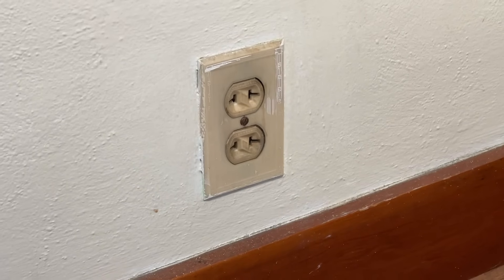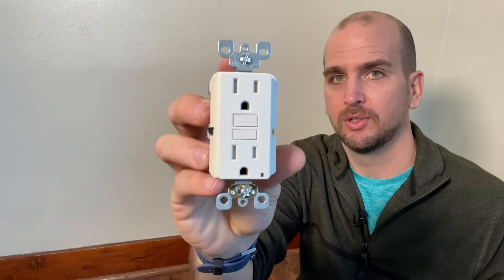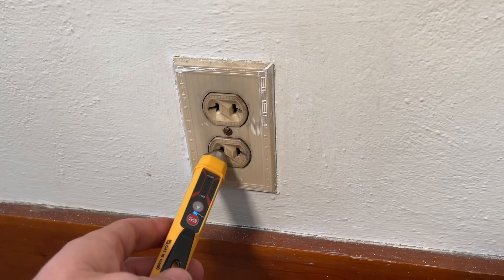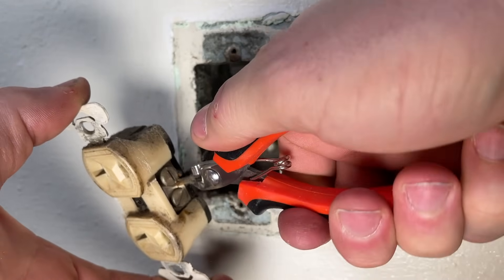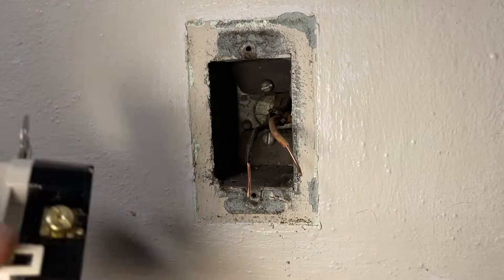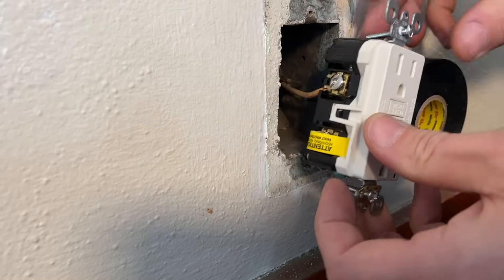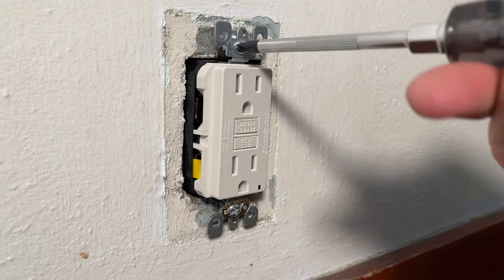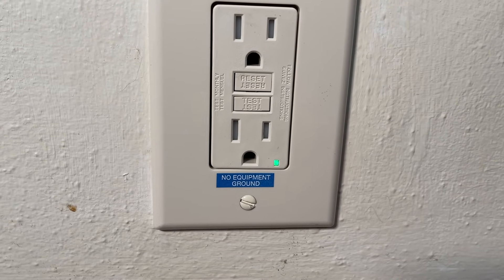How To Replace An Old 2 Prong Outlet Using 3 Prong GFCI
Leviton GFCI 15 Amp

Caution:  Be safe and if you don't feel comfortable with this install please call in a licensed electrician.

This video will demonstrate how to swap out an old 2 prong receptacle with a new 3 prong GFCI receptacle.  This install follows NEC 406.4(D)(2) Non-Grounding-Type Receptacles code and we will go from start to finish.  If you have any questions the best way to get help is to jump down in the comments or join our Facebook group "Everyday Home Repairs Community"  where you can post your question.

Chapters
0:00 Intro
1:07 Turning Off Power
1:46 Removing Old 2 Prong Receptacle
2:29 Stripping Wires for New GFCI Receptacle
3:10 Wiring New GFCI Receptacle
3:53 Wrapping Receptacle with Electrical Tape
5:03 Testing New GFCI
5:31 How To Handle Multiple Receptacles On Same Circuit

3M Electrical Tape